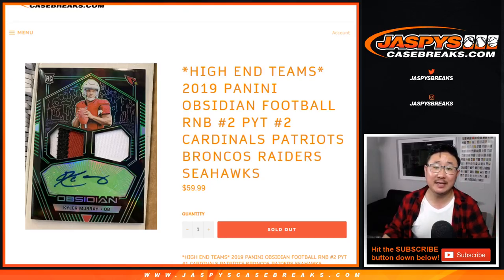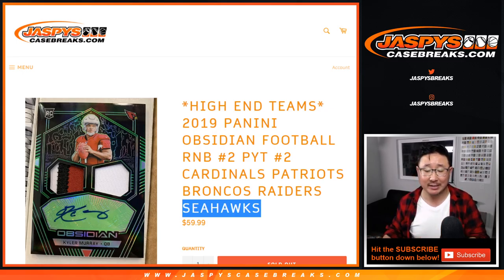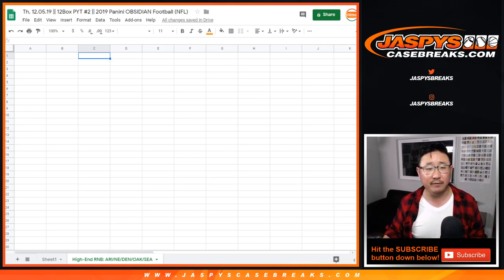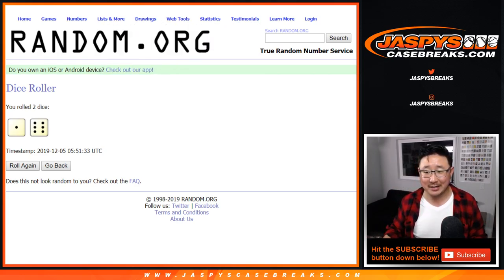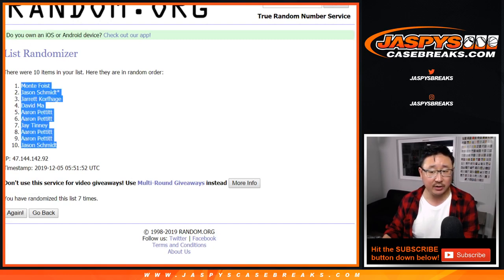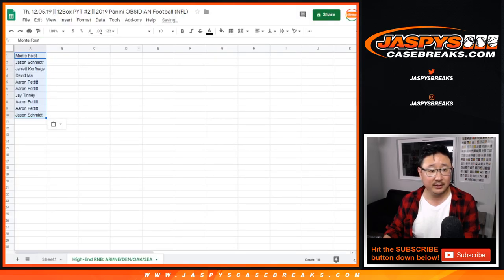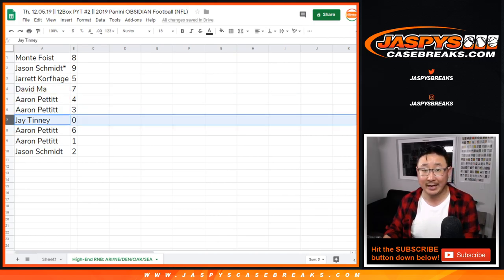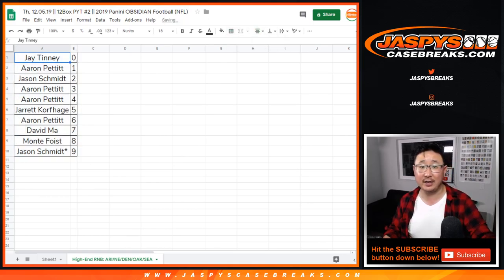High-End RNB || Th, 12.05.19 || PYT #2 || 2019 Panini OBSIDIAN Football (NFL)